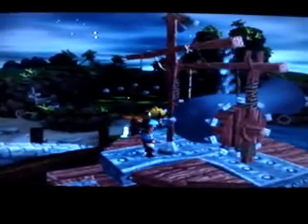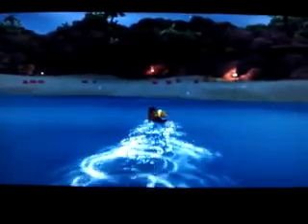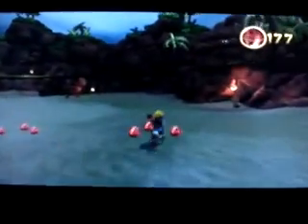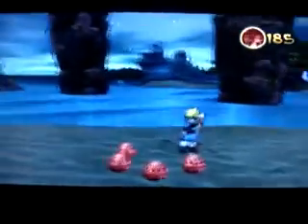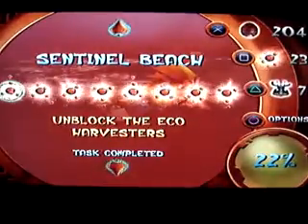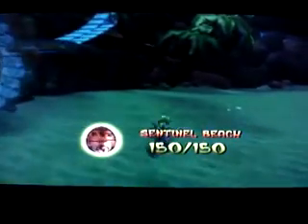jak and daxter part 7 sunset on the beach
we finish up in the beach, and tilt our heads toward lvl 3-misty island